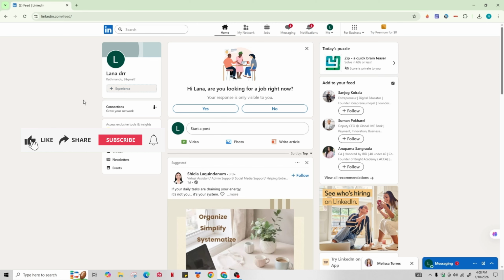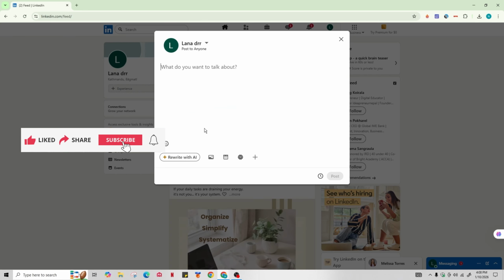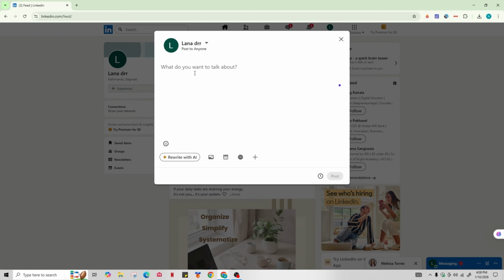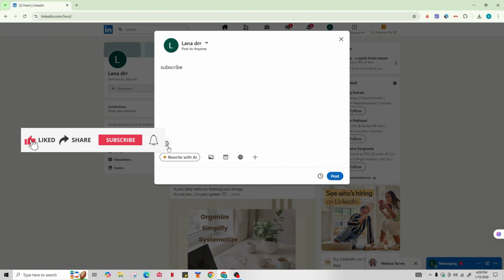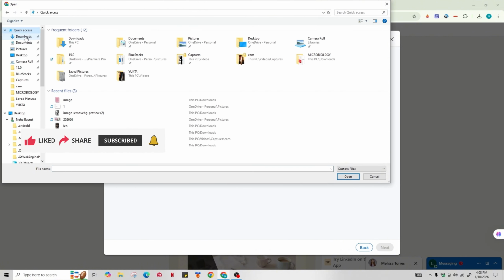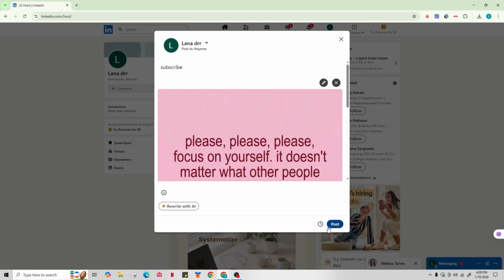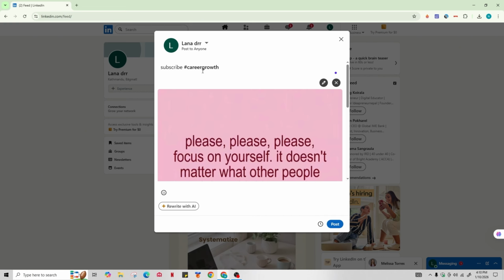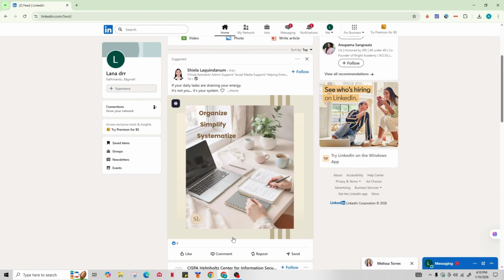How to Post on Linkedin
Want to post on LinkedIn the right way and boost your professional visibility? 💼🚀 This step-by-step 2025 guide will show you how to post on LinkedIn using mobile and desktop — so you can share updates, grow your network, and increase engagement effectively.

What You’ll Learn in This Video:
✅ How to create a LinkedIn post step by step
✅ How to post text, images, videos, and links on LinkedIn
✅ Best posting tips to increase reach and engagement in 2025
✅ Common LinkedIn posting mistakes to avoid

Whether you’re a job seeker, business owner, freelancer, or content creator, this tutorial will help you post confidently and professionally on LinkedIn.

📌 Chapters:
⏱ 0:00 - Introduction
⏱ 0:10 - How To Post On LinkedIn (Step by Step)